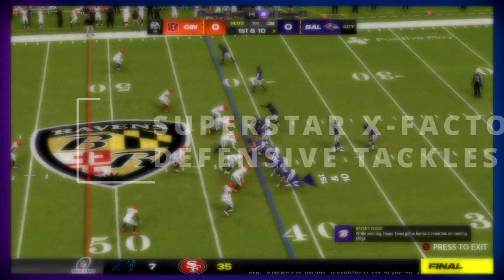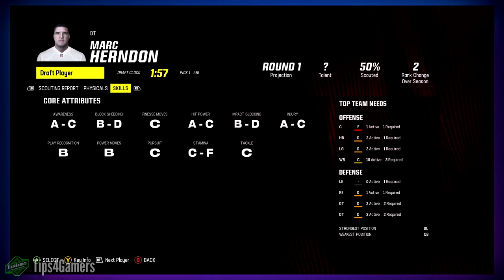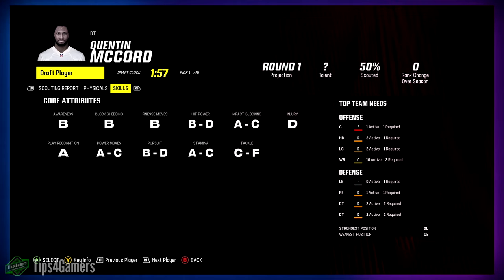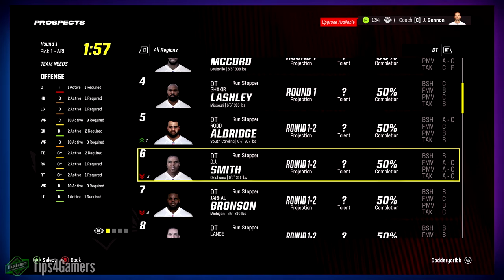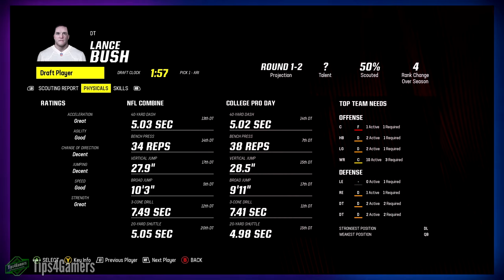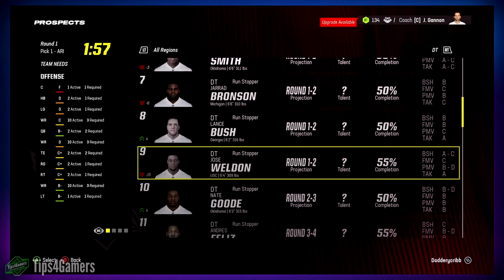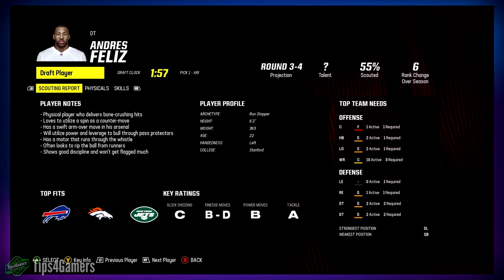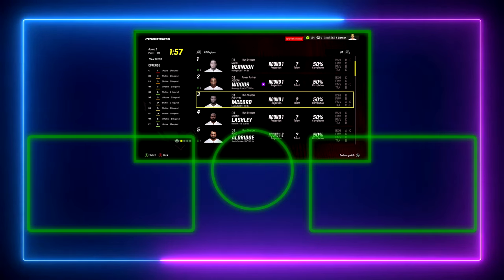How to Scout and Draft Superstar X-Factor Defensive Tackles in Madden 24 Franchise Mode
If you want to know how to draft and scout Superstar X-Factor Defensive Tackles in Madden 24 Franchise Mode then you have come to the right place. We are simplifying drafting and scouting DTs in Madden 24.

Timestamps:
00:00 Intro
00:19 The Big Question
00:33 What to Look For
02:00 Power Rusher 1
02:48 Run Stopper 1
03:32 Run Stopper 2
04:15 Run Stopper 3
05:06 Run Stopper 4
05:58 Run Stopper 5
06:32 Run Stopper 6
07:35 Run Stopper 7
08:19 Run Stopper 8
08:59 Run Stopper 9
10:14 Speed Rusher
10:47 Recap